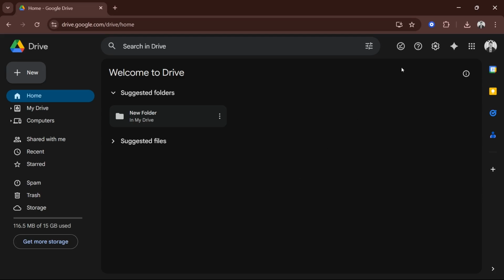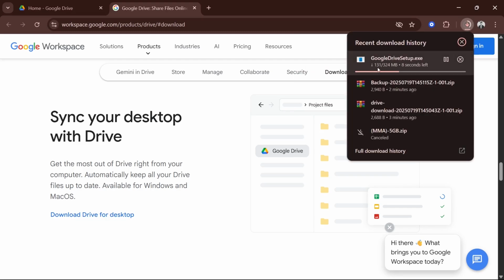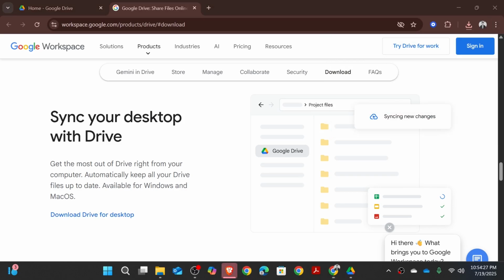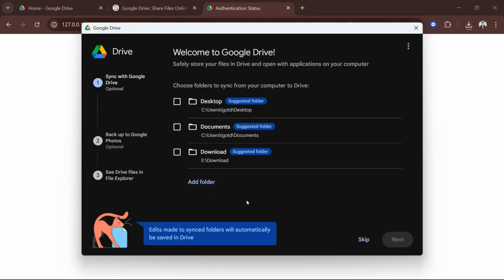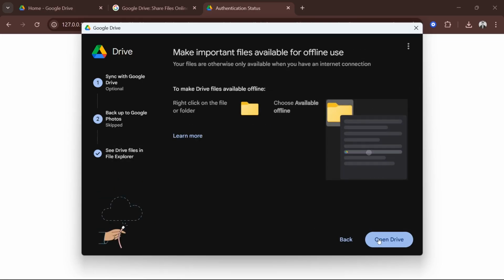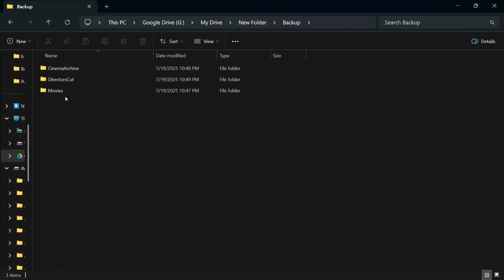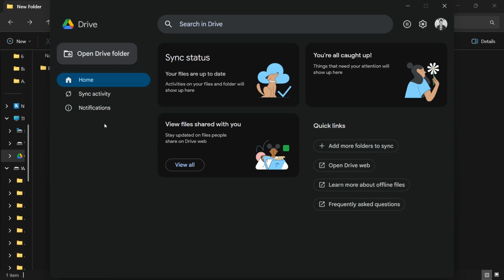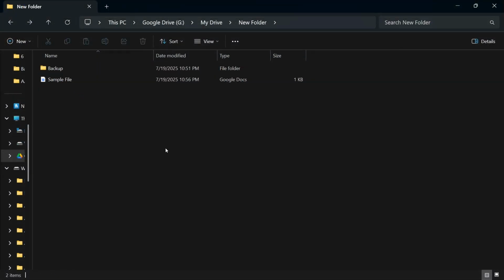How to Use Google Drive on PC - Easy Tutorial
In this video tutorial you will learn how to use Google Drive on PC!